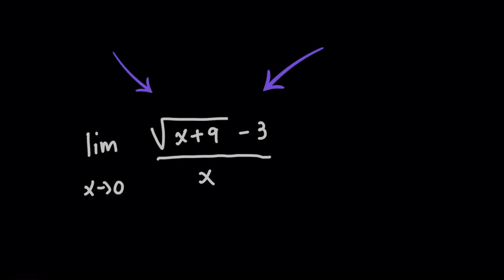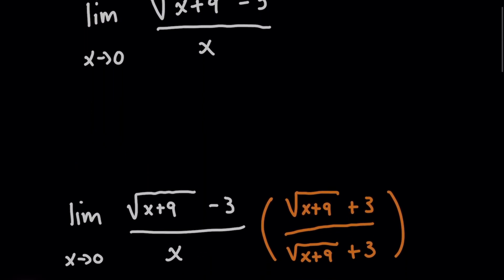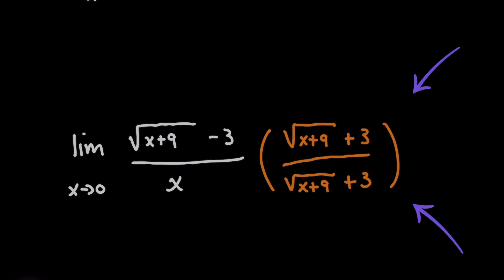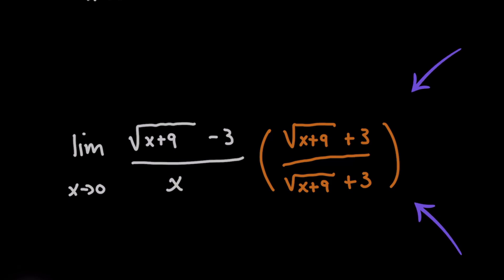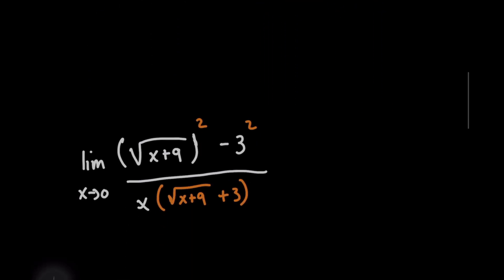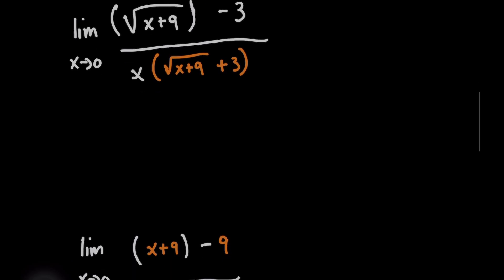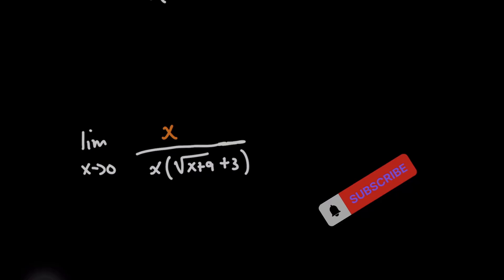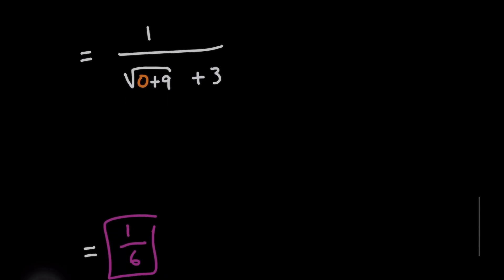Conjugate Method | Limits | QUICKLY Learn Before Your Next Exam!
In this precalculus math video, we'll discuss using the conjugate method for limits like this one! The square root makes solving the limit as x approaches 0 tricky (and we can't divide by 0), and so multiplying the top and bottom by the conjugate allows us to solve this QUICKLY!

0:03 - Why The Conjugate Method
0:16 - Finding The Conjugate
0:30 - Multiplying By The Conjugate
0:52 - Simplifying The Expression
1:25 - Plugging In X